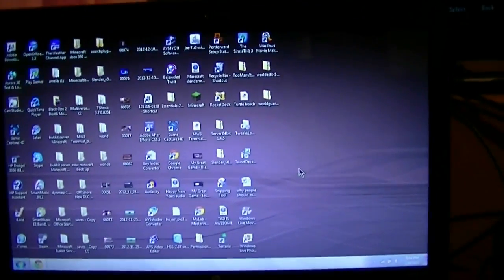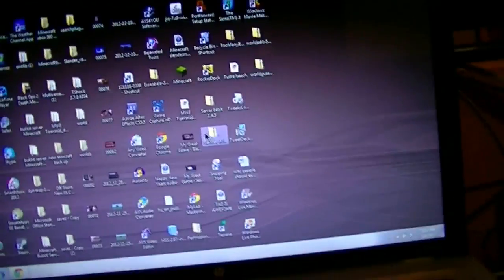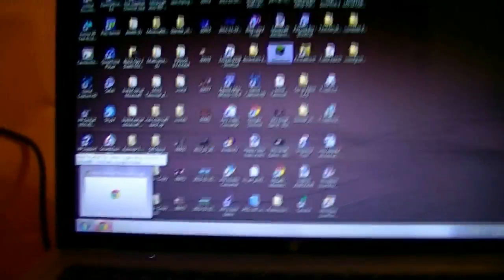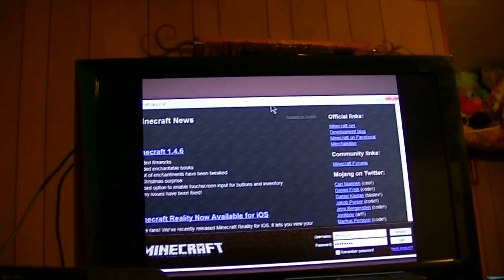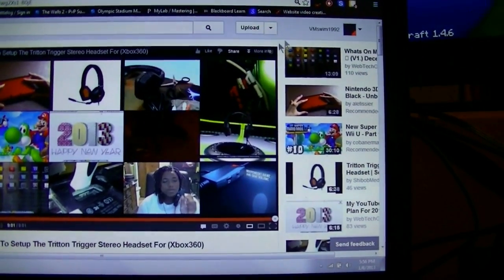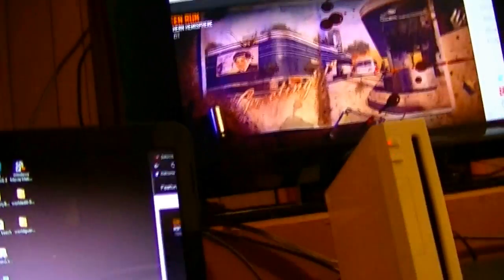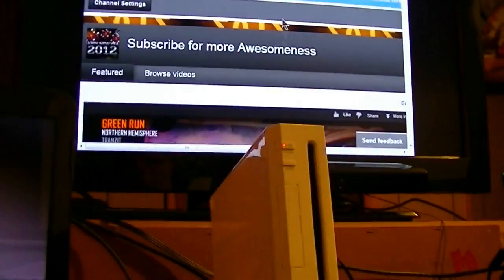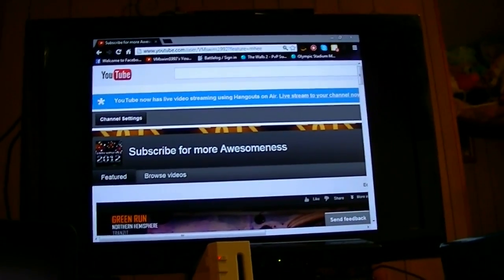How to make your TV into a Computer screen